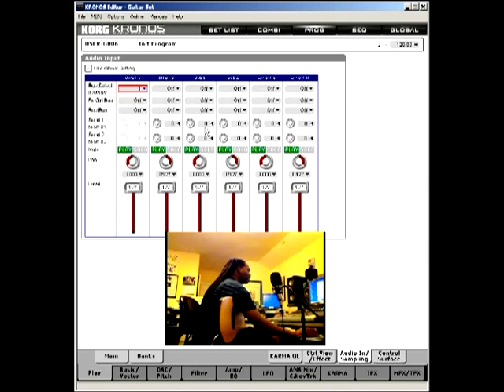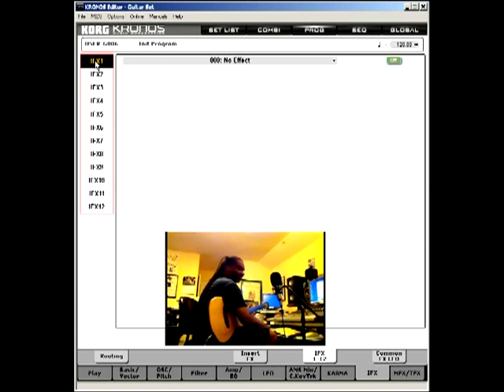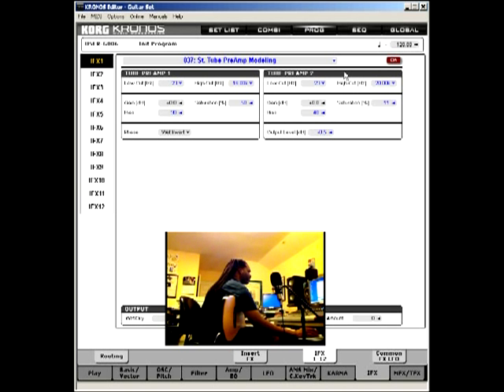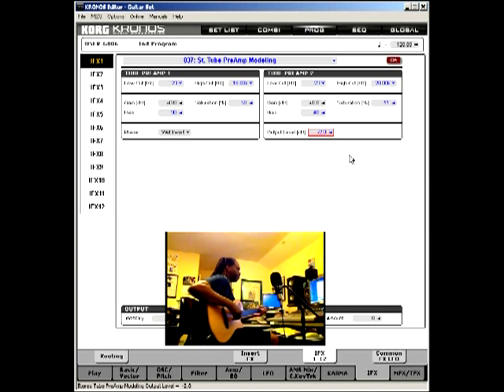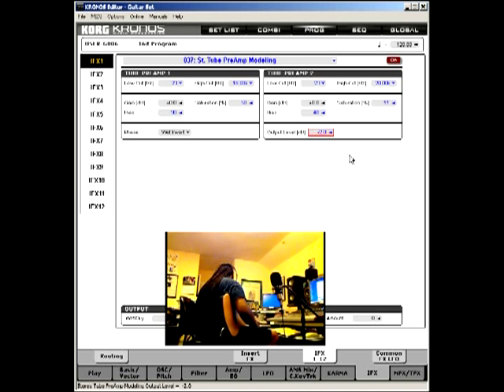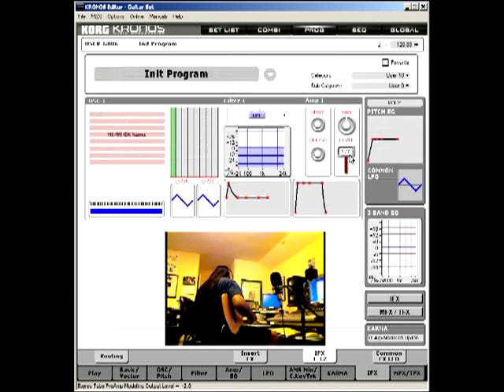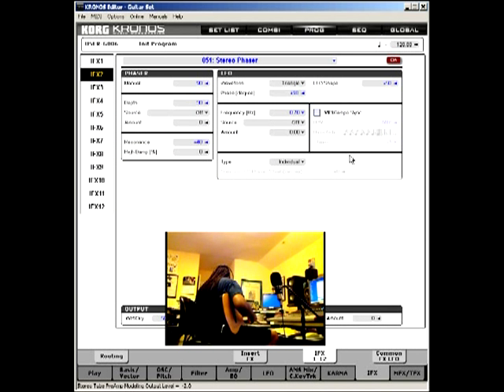Kronos Guitar Effects Demo Nylon String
Part 2 using the Godin Multiac Nylon string. Again, This is a simple video showing the cool effects you can use on your guitar with the Korg Kronos. Again, I'm just giving you an example - not teaching how to program.